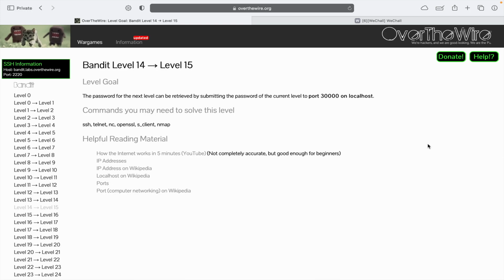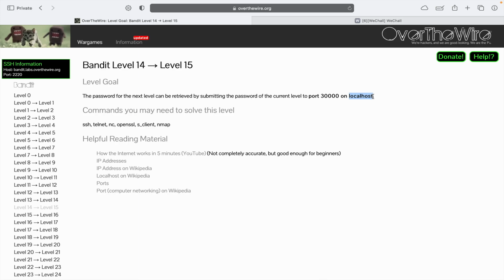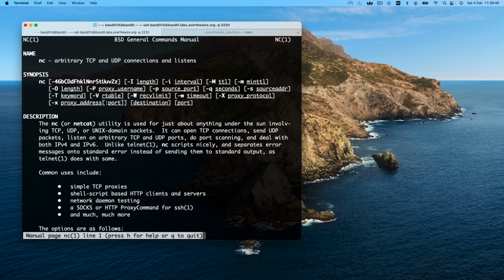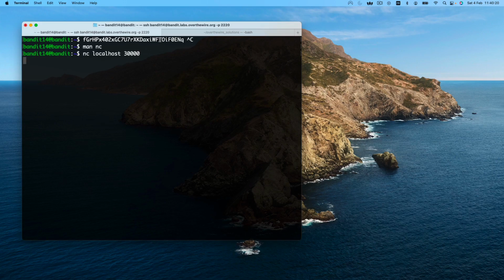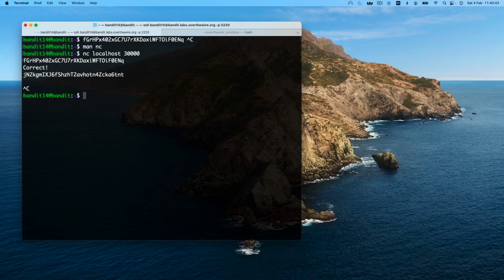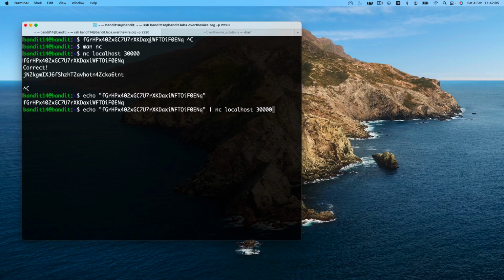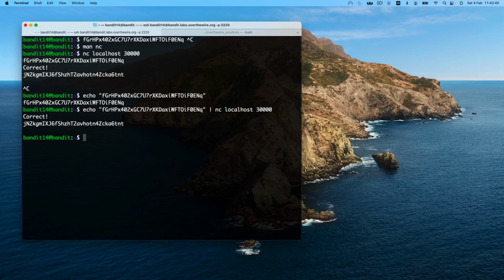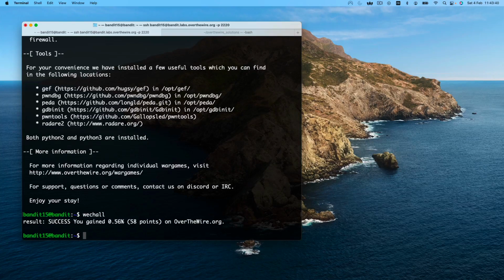OverTheWire - Bandit - Level 14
00:00 Level 14 Introduction
00:37 Level 14 Challenge
03:05 Sync Scoreboard

Coding | Coding for beginners | Ethical hacking | netcat (nc) | OverTheWire Challenge | Bandit Series | Level 14